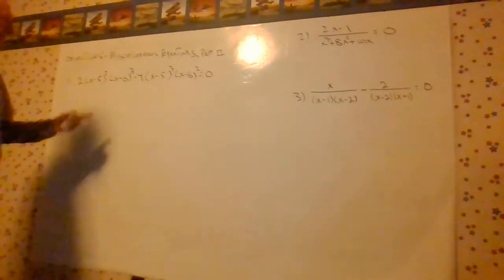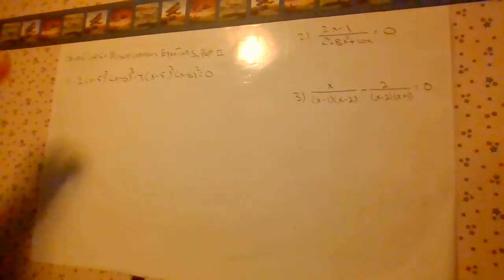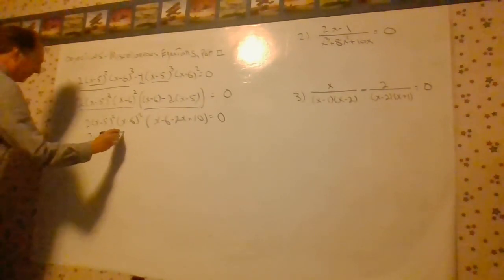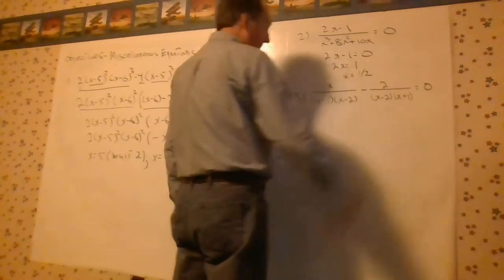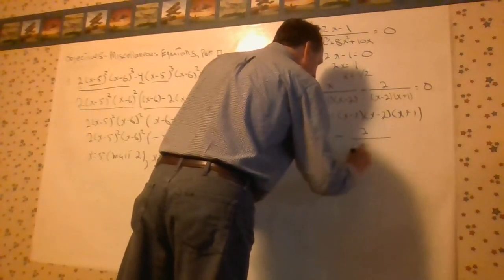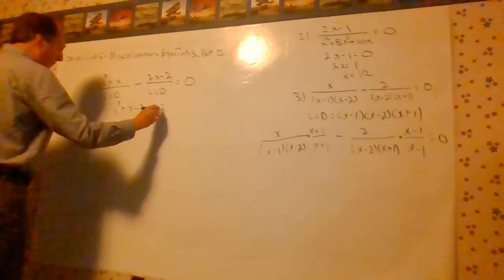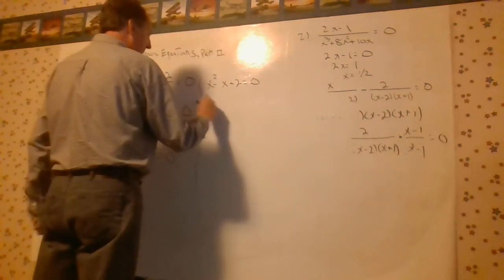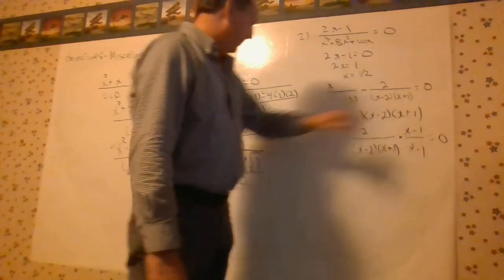Chapter 3 Objective 5 Part 2